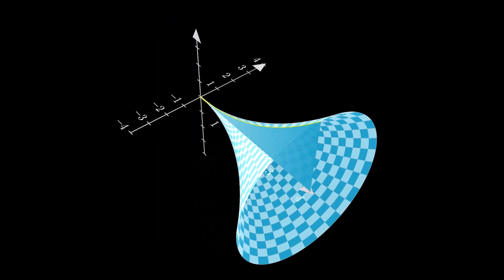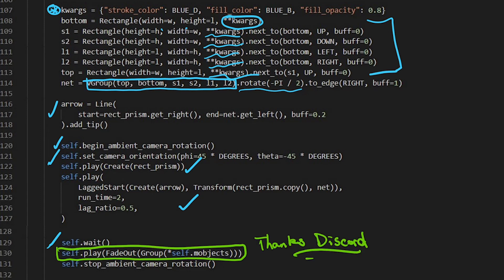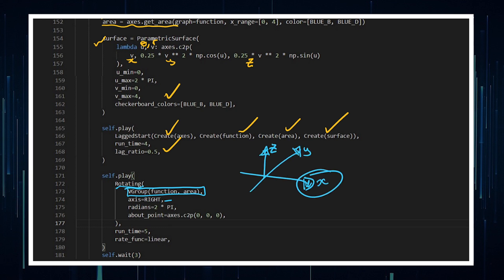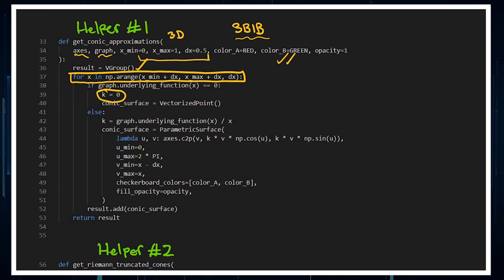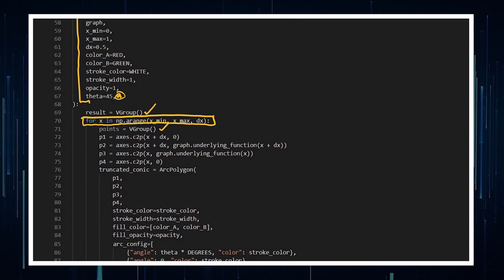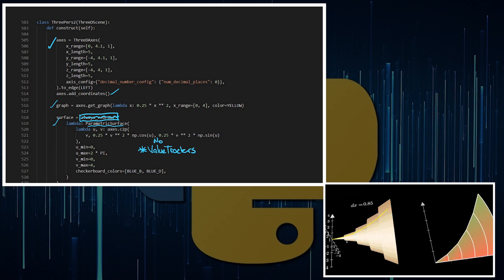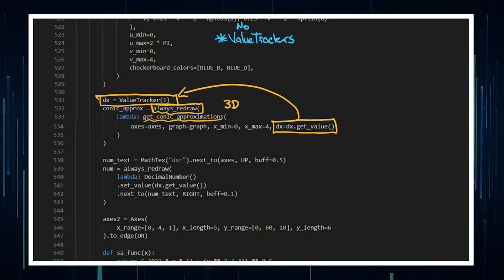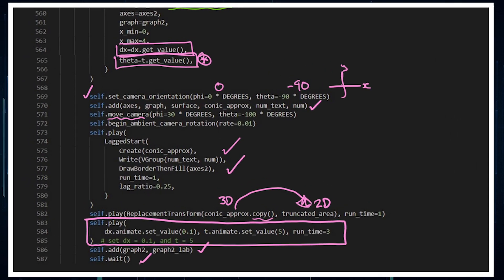Manim Tutorial | Surface Revolutions | Tutorial 7, Manim Explained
Beginning of the Manim Explained series to help people understand how to use Manim (the 3Blue1Brown animation program).

This video explains how to move objects in Manim, and apply updaters for animations. Manim can be (really) hard to use and understand, so if you are stuck, go ask people in the discord!

Timecodes:

0:00 - Intro
0:20 - Prisms/Nets Tutorial
2:09 - Parametric Surface Tutorial
3:24 - Helper Function #1
5:37 - Helper Function #2
7:15 - Updater Parametric Surface Tutorial